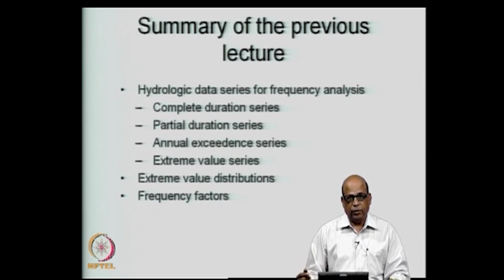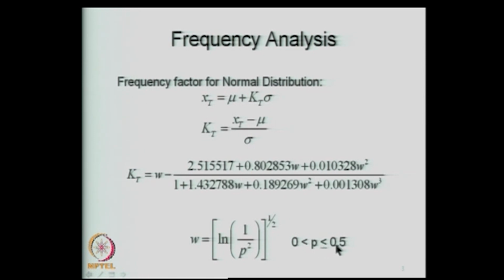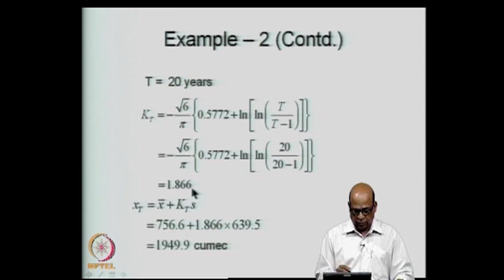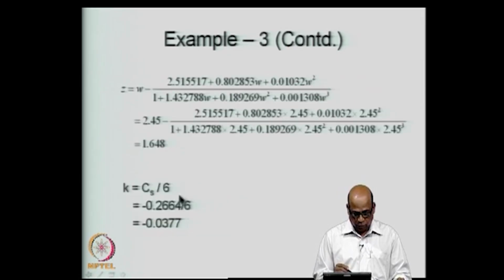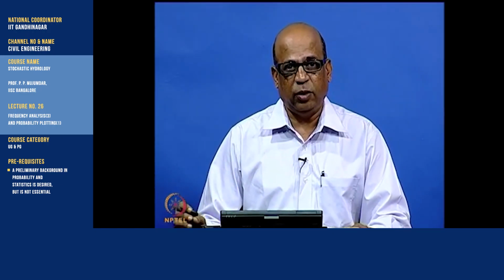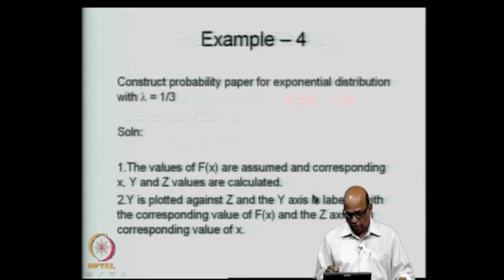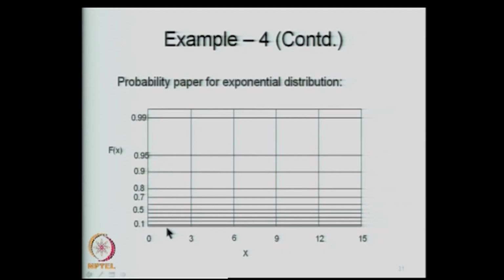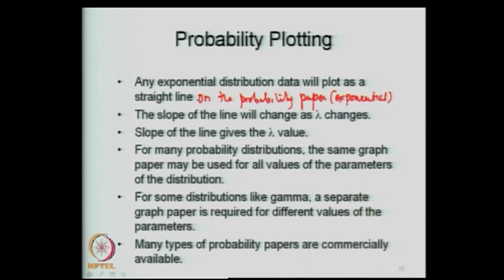Frequency Analysis(3) and Probability Plotting(1)